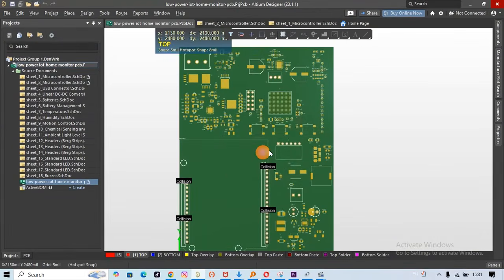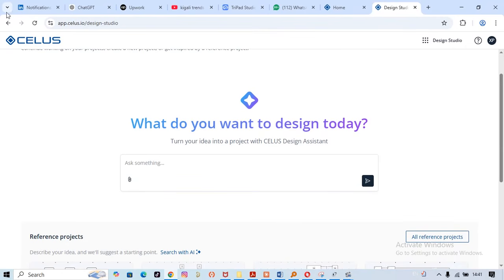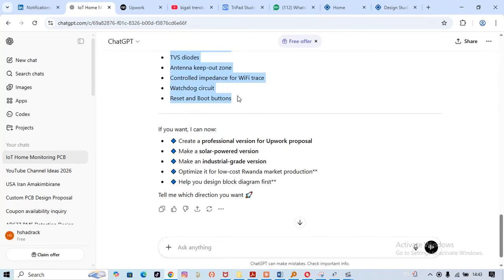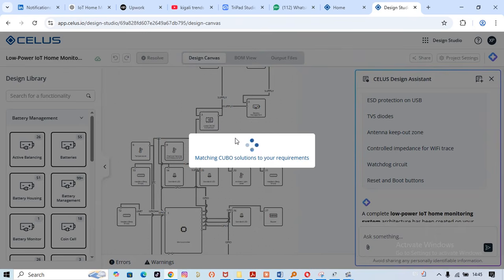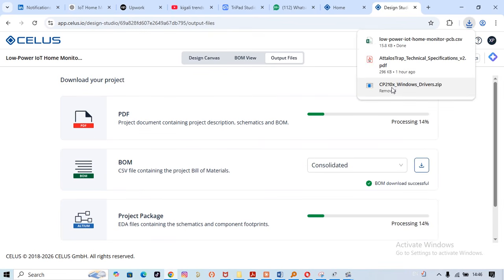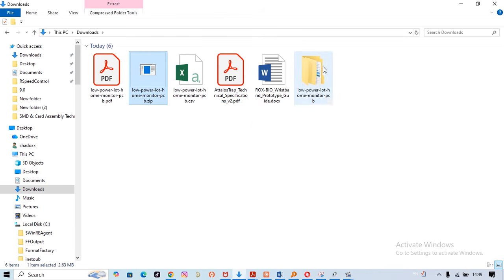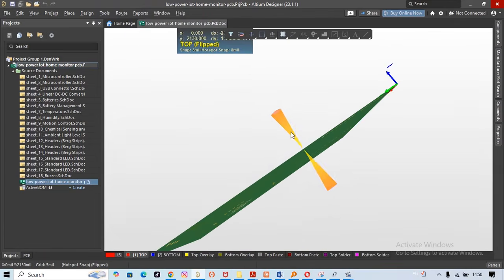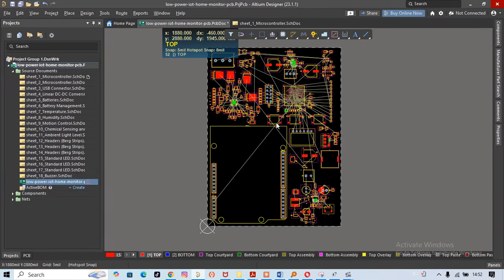How to Design a PCB Using AI: ChatGPT, Celus, and Altium Designer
In this video, I show how to design a PCB using artificial intelligence with ChatGPT, Celus, and Altium Designer.

The workflow starts with ChatGPT to define system requirements and functional blocks. Then, Celus AI is used to automatically generate the schematic and select suitable components. Finally, the design is exported to Altium Designer for schematic review, PCB layout, and preparation for manufacturing.

This video demonstrates how AI tools can speed up the electronics design process and help engineers move from concept to PCB faster and more efficiently.

What this video covers:

✅ Defining project requirements using ChatGPT
✅ AI-based schematic generation with Celus
✅ Exporting the design to Altium Designer
✅ PCB layout and routing
✅ Final design checks

Tools used:

• ChatGPT
• Celus AI
• Altium Designer

If you are interested in PCB design, AI-assisted electronics, or modern EDA tools, this tutorial will help you understand how artificial intelligence can be integrated into real hardware design workflows.